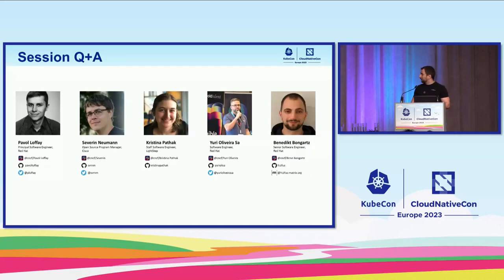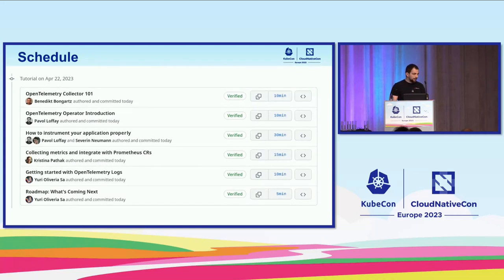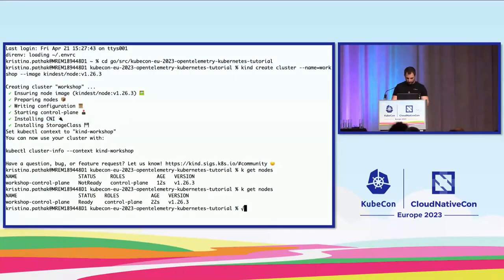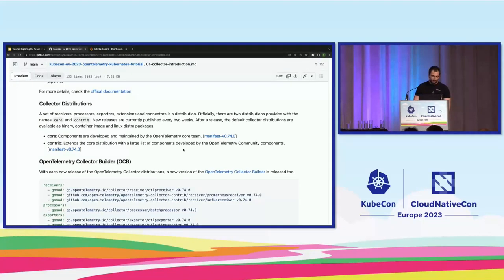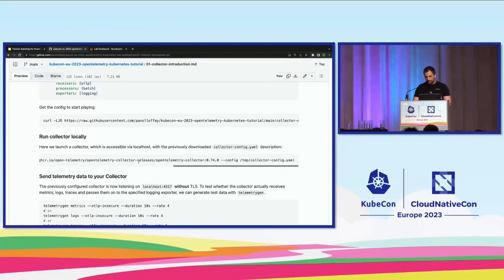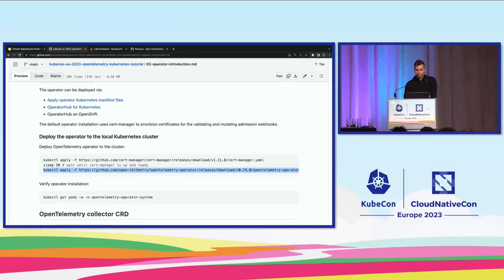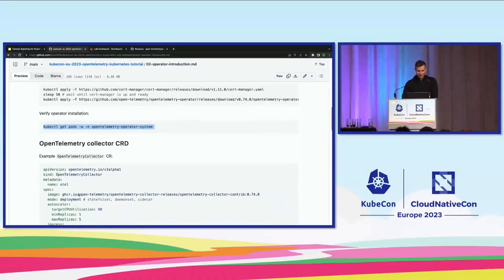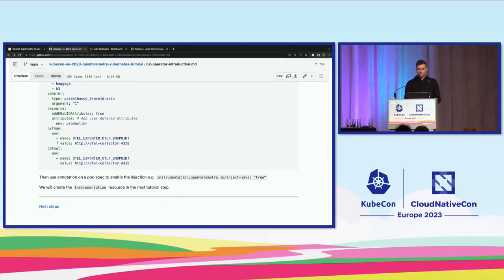Tutorial: Exploring the Power of OpenTelemetry on..- Loffay, Bongartz & Oliveira Sa, Neumann, Pathak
Tutorial: Exploring the Power of OpenTelemetry on Kubernetes - Pavol Loffay, Benedikt Bongartz & Yuri Oliveira Sa, Red Hat; Severin Neumann, Cisco; Kristina Pathak, LightStep

Deploying an end-to-end observability system comes with many challenges. The organization has to decide how data will be collected, what data formats will be used, sampling strategies, filter sensitive data (a.k.a. PII), and ultimately send data to the observability platform of their choice. In this session, we will teach you how to roll out end-to-end observability data collection on Kubernetes using the OpenTelemetry project. You will learn how to effectively instrument applications using auto-instrumentation, deploy the OpenTelemetry collector, and collect traces, metrics, and logs. You will gain the knowledge needed to tackle the mentioned challenges. After this session, you will be able to understand and use OpenTelemetry instrumentation libraries, collector and Kubernetes operator.